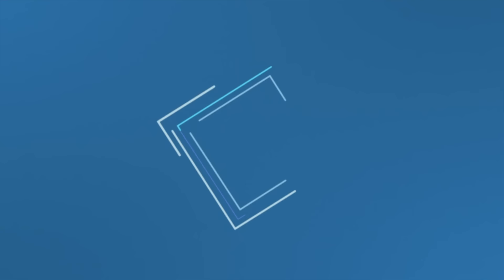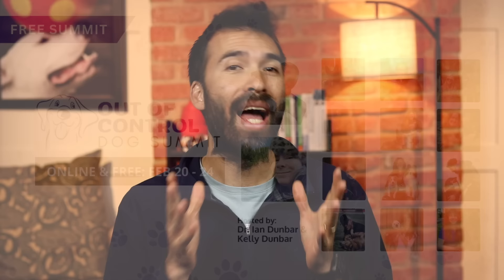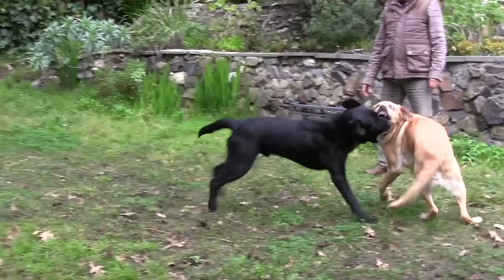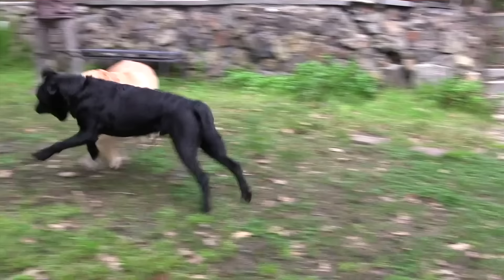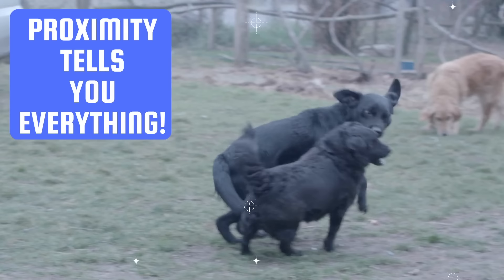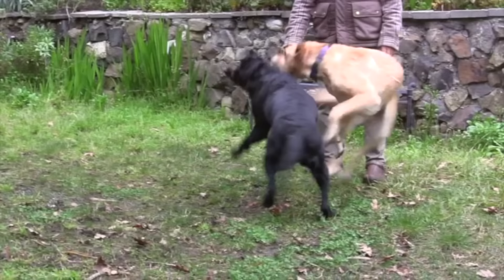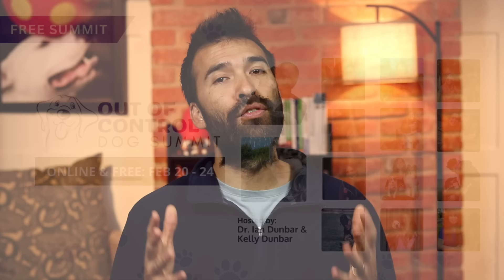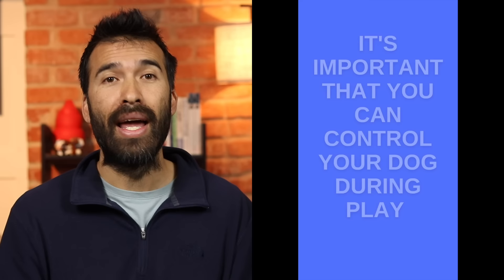Dog Fighting or Playing? How to tell the difference.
In this Quick Tip Jamie talks about how to tell the difference between overzealous dog play and actual dog aggression.